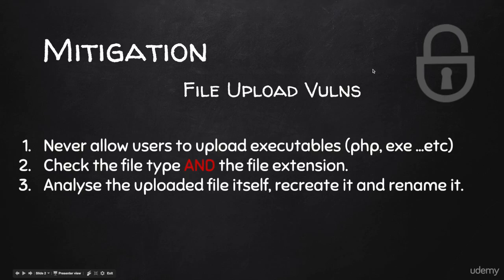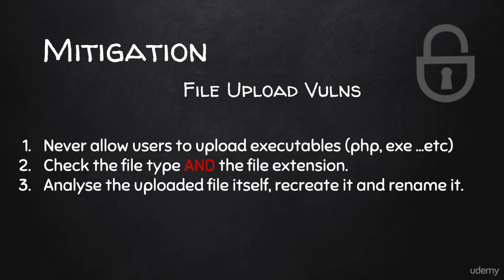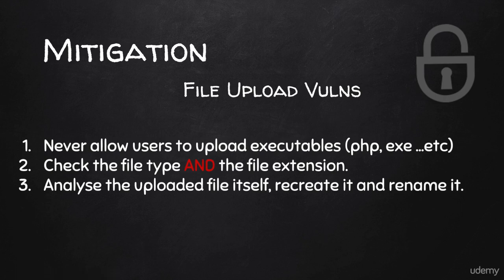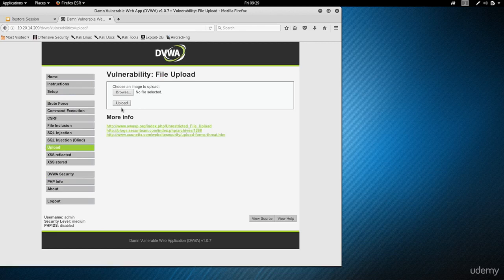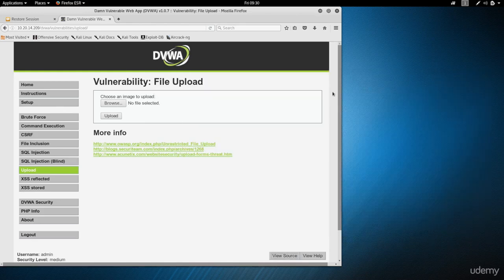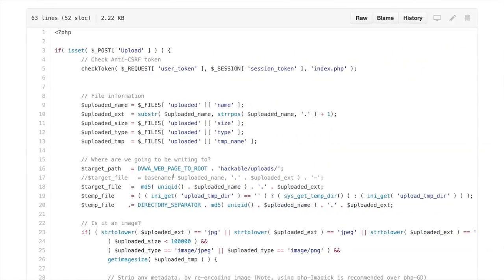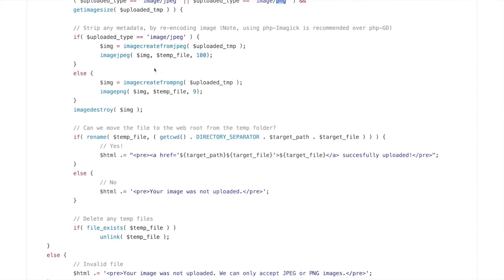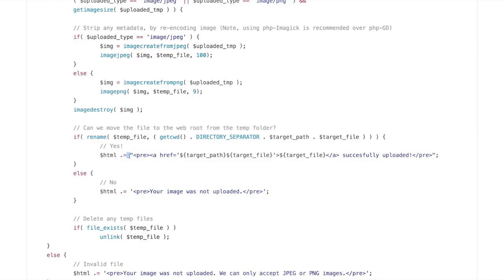6 Security Fixing File Upload Vulnerabilities